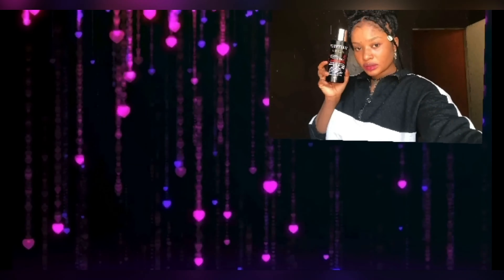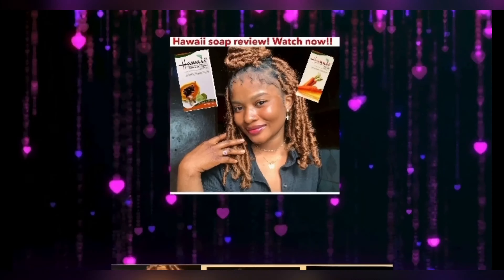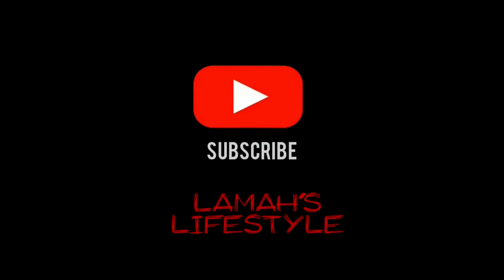Disaar vitamin C serum review/fast action vitamin c serum/disaar/lightening serums/best face serums